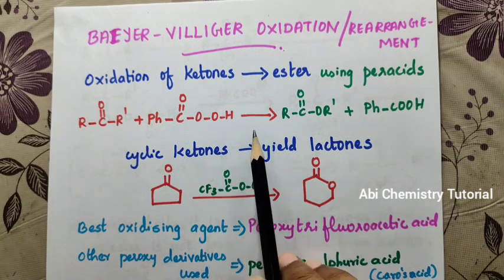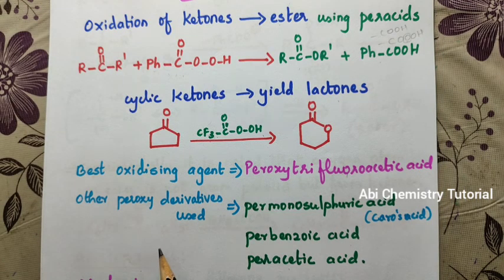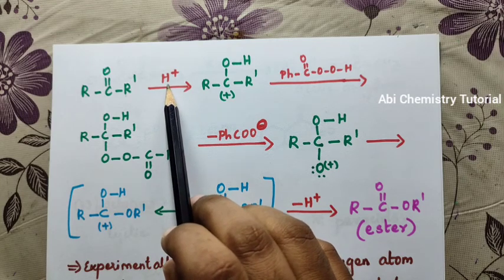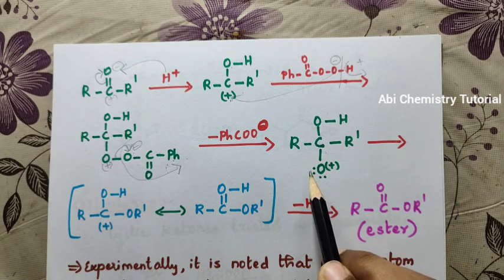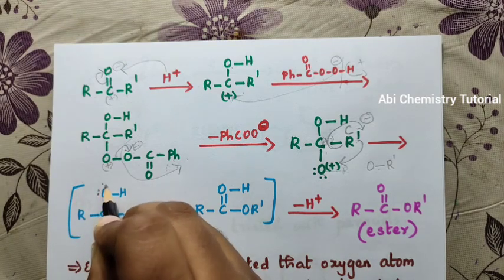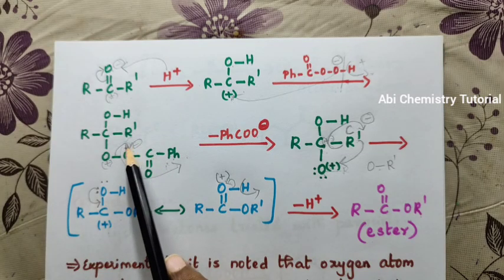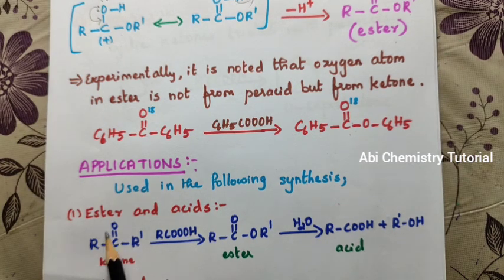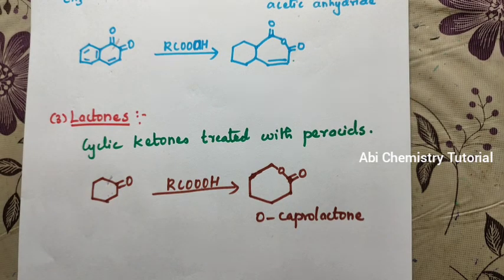Baeyer villiger oxidation| Rearrangement|English|Organic naming reactions|Abi Chemistry Tutorial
Hi friends...
This video explains BAEYER VILLIGER OXIDATION/REARRANGEMENT in English.
It is an organic naming reaction that proceeds through CARBOCATION intermediate.

Kindly check other Playlists and videos...

Keep supporting and share to your friends ❤️